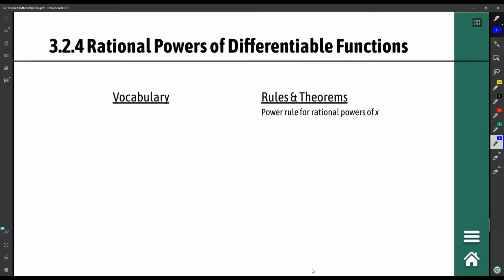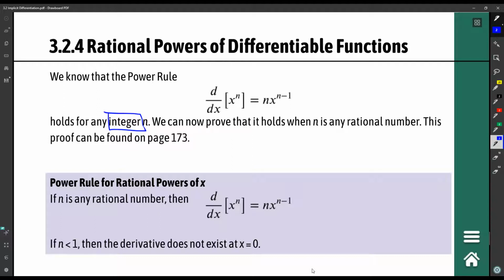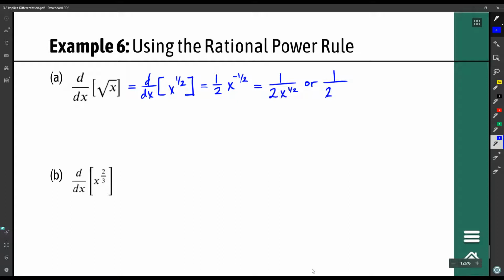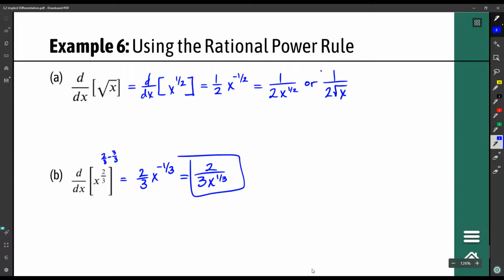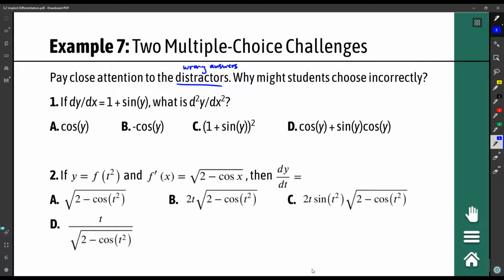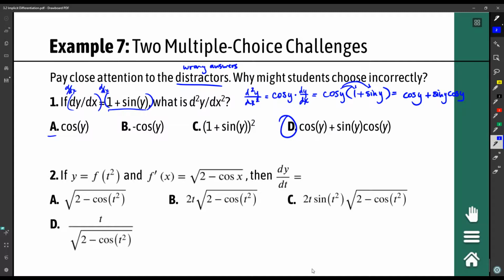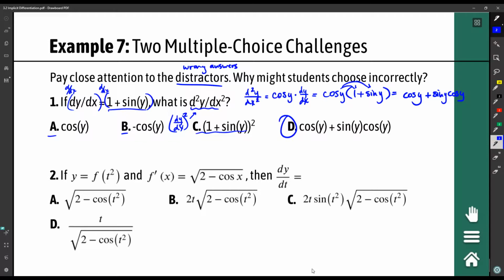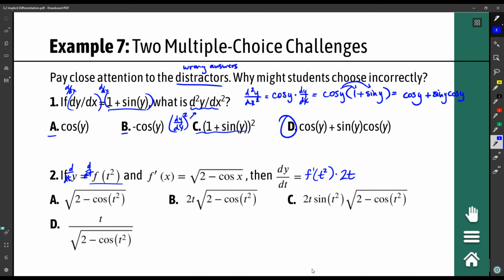3.2.4 Rational Powers of Differentiable Functions